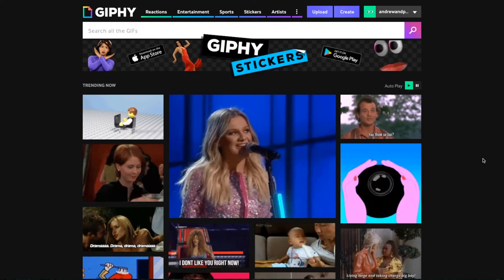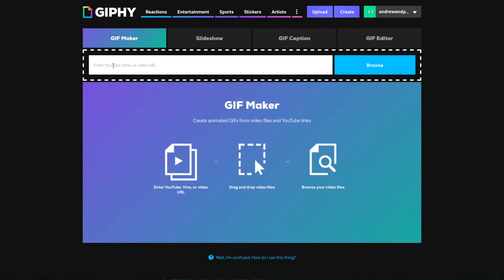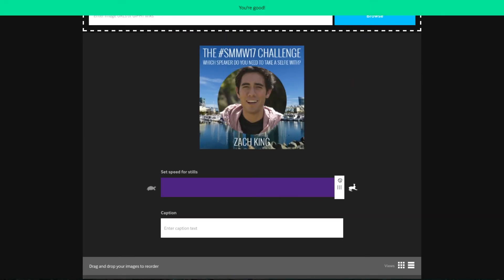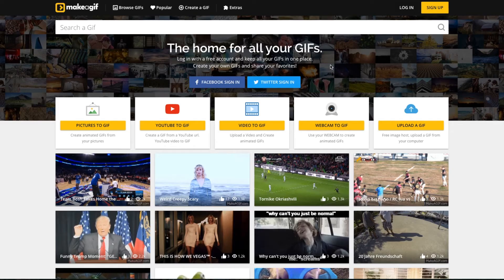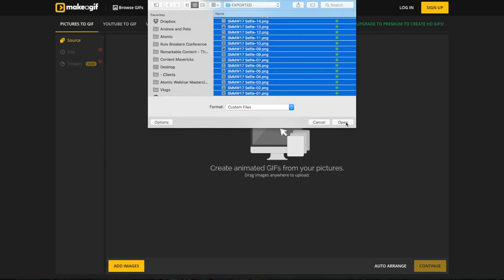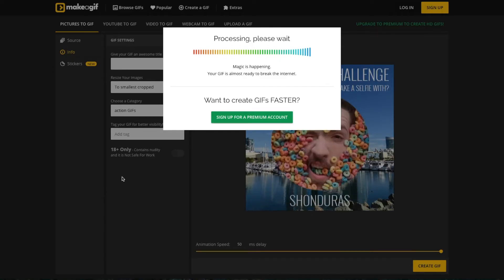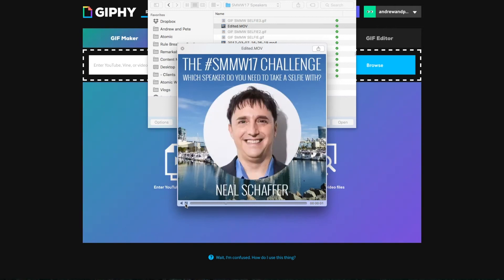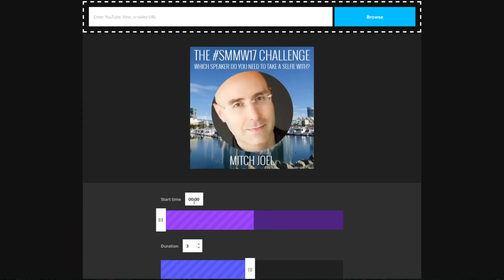Create a GIF Tutorial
WHAT’S THIS VIDEO ABOUT:
In this video we show you how to easily create a GIF for free. It's a step by step GIF tutorial that will have you creating them in no time to use on social media, on your website or to send to friends.